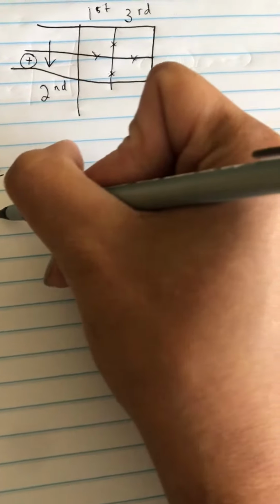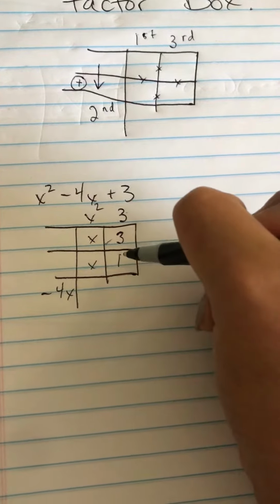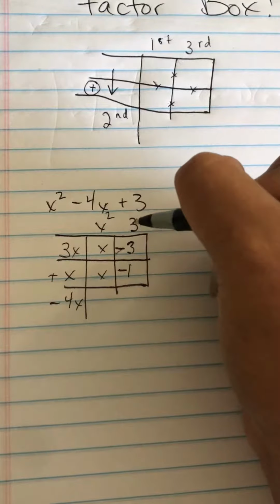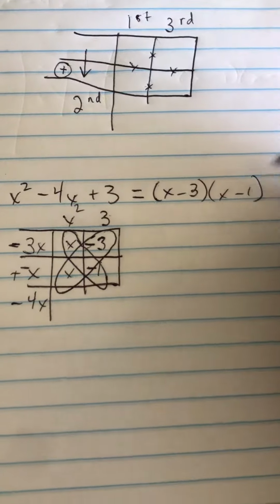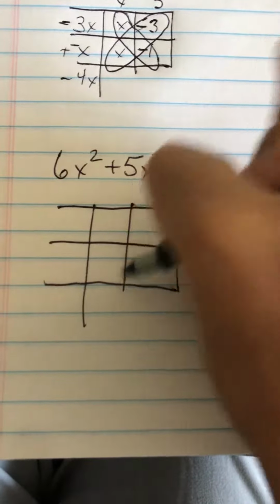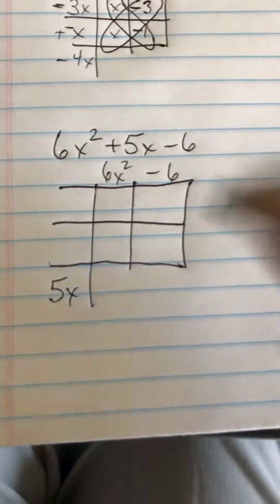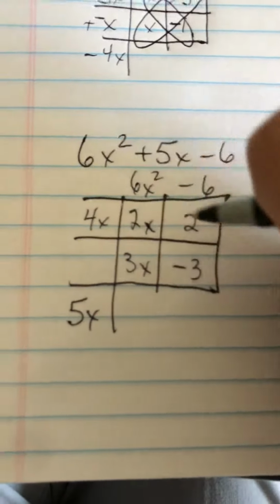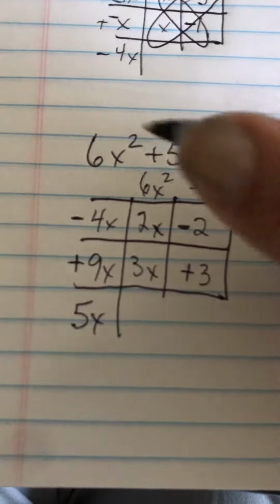Factor Box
Quick explanation on how to use factor boxes.